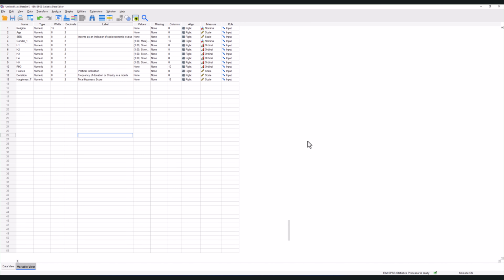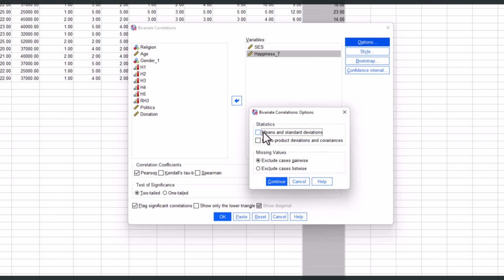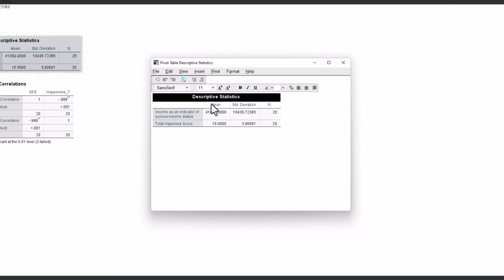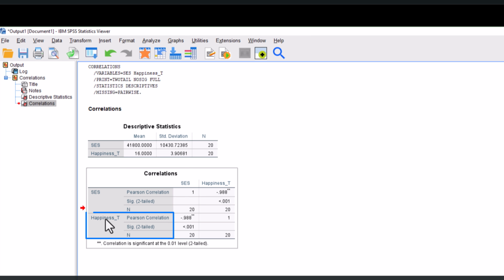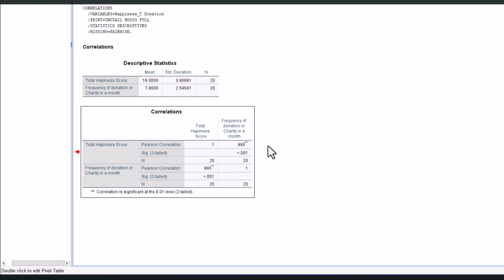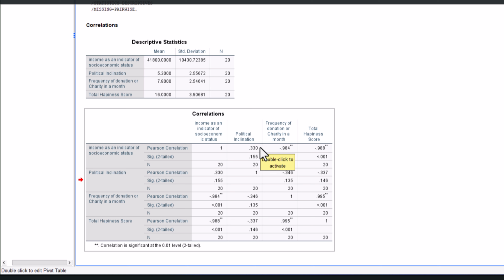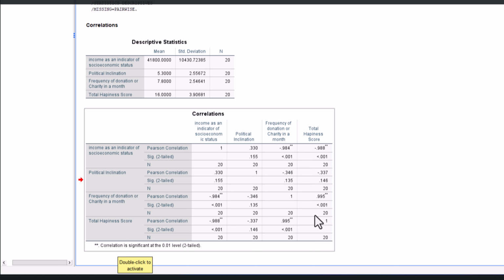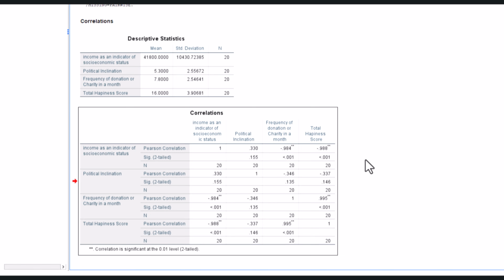Correlation Analysis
This tutorial demonstrates how to run correlation analysis in SPSS, Types of correlation, positive and negative and the level of significance.